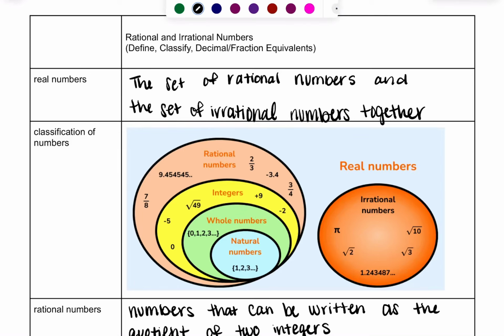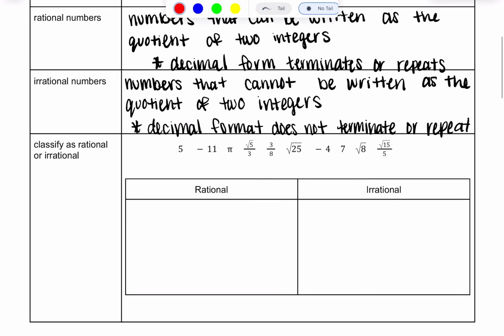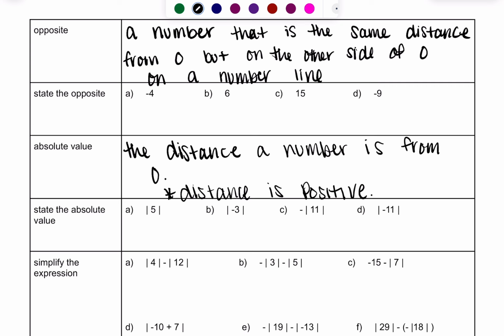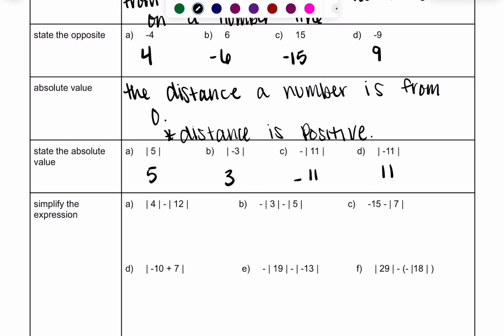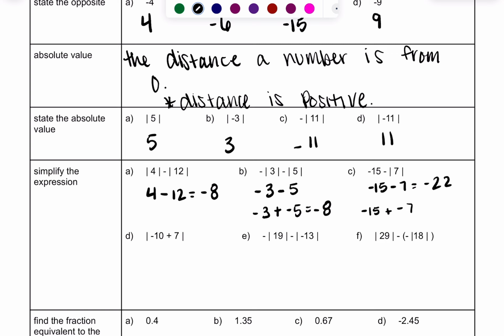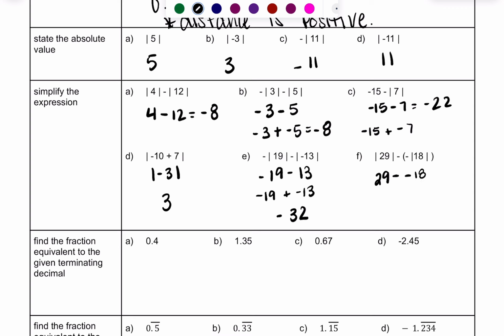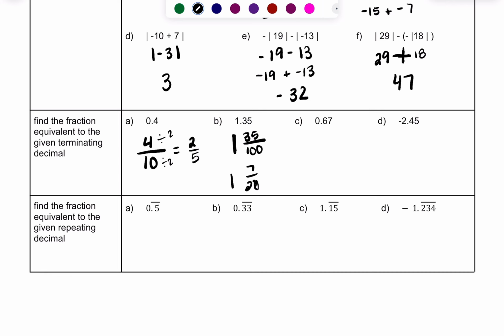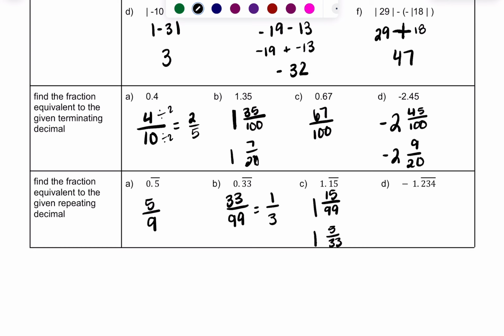Identifying Rational and Irrational numbers